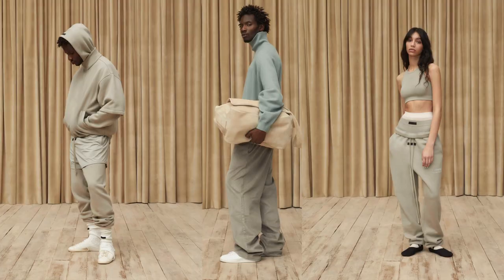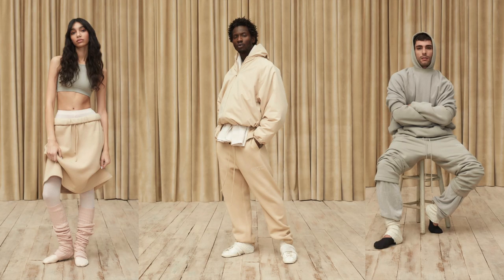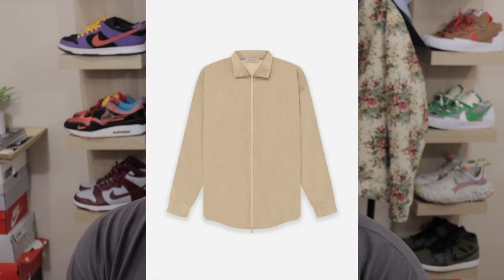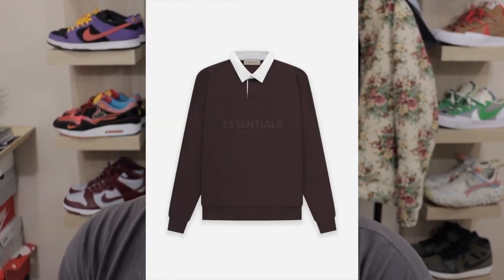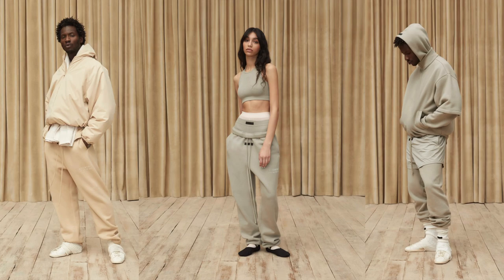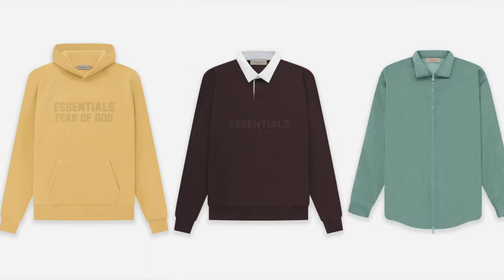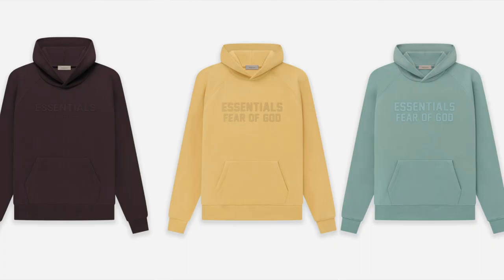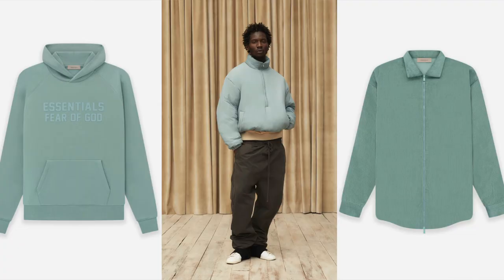ESSENTIALS New Spring Release | Men's Fashion 2023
Finally the Essentials Spring collection has released. He elevated with this collection. So much to purchase with a lot of different styles.